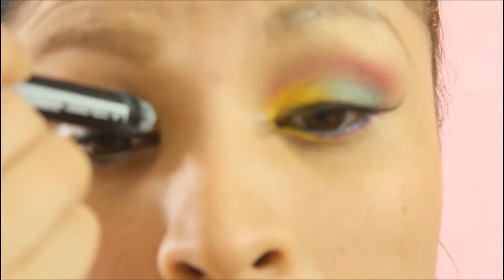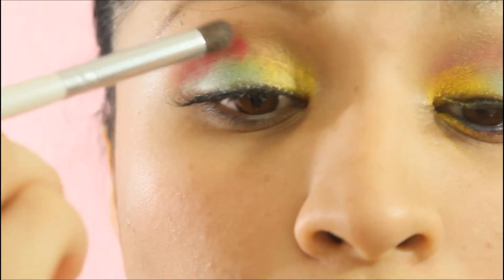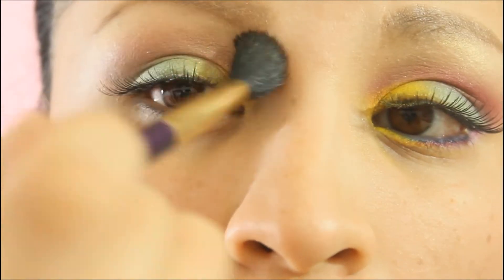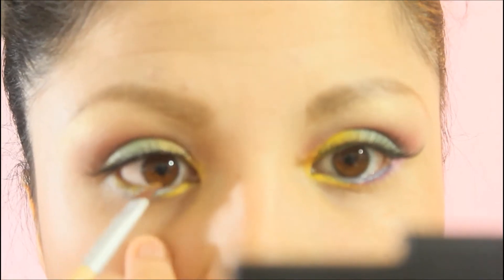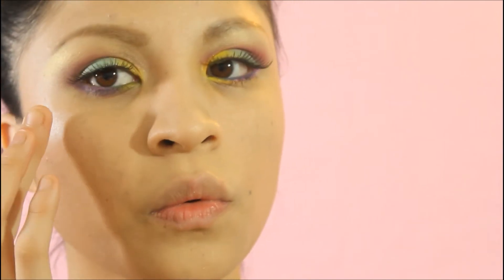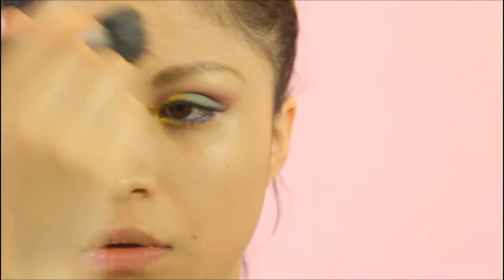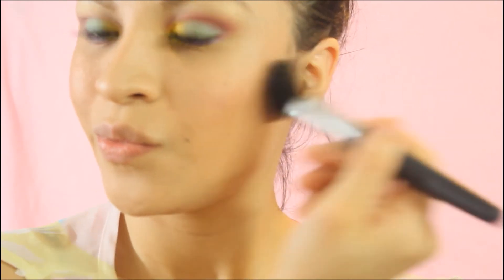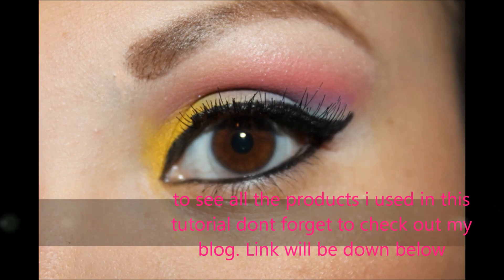2 fun spring time looks (2 looks para la primavera)